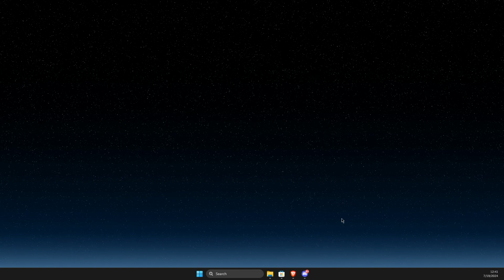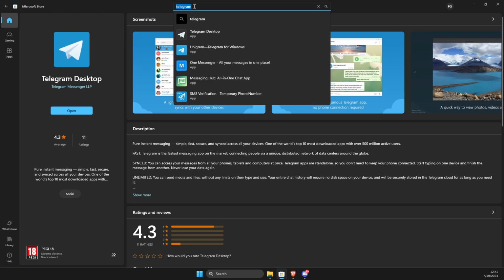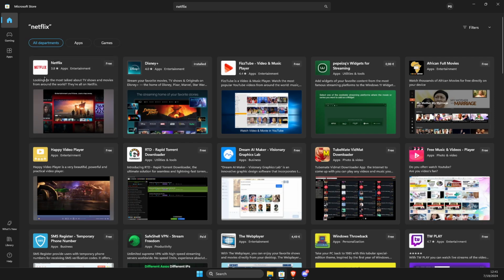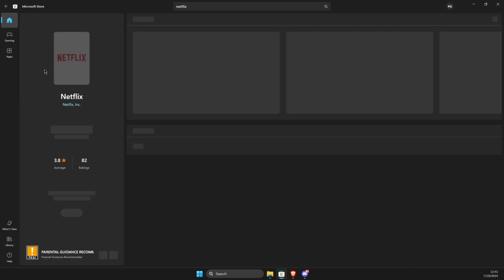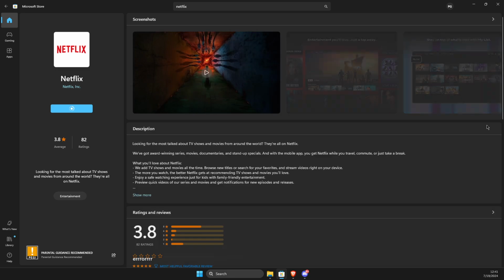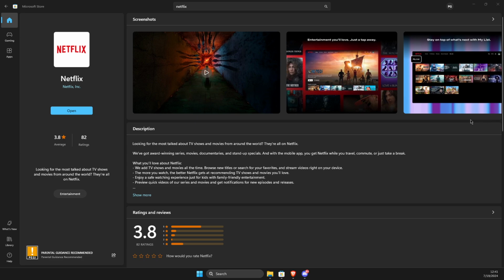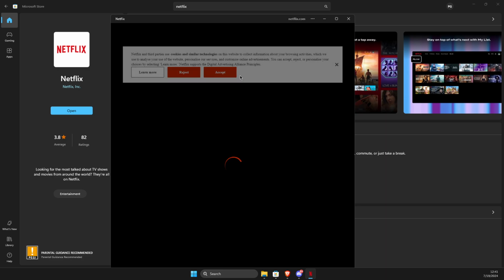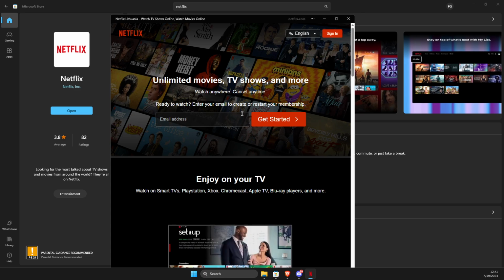How To Install Netflix App on PC - Full Guide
In this video I will show you How To Install Netflix App on PC It's really easy and it will take you less than a minute to do it!